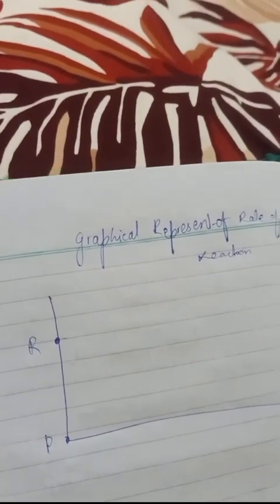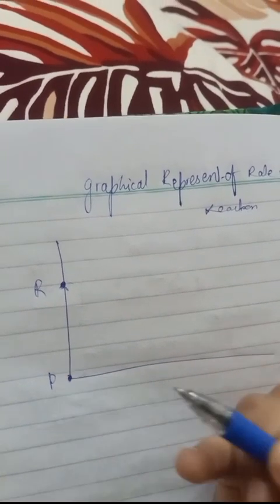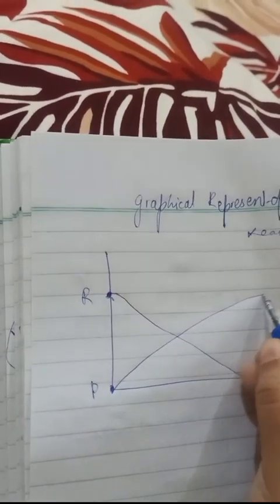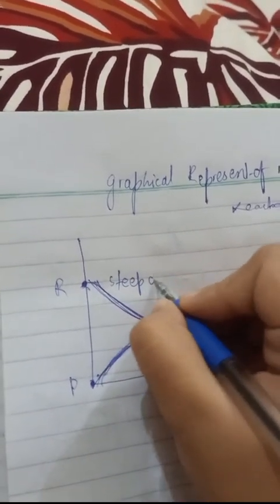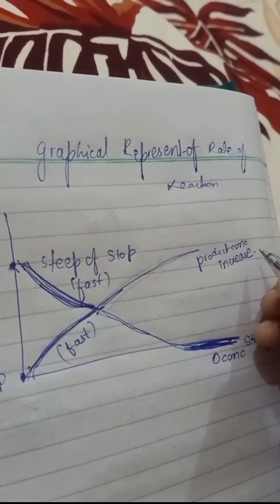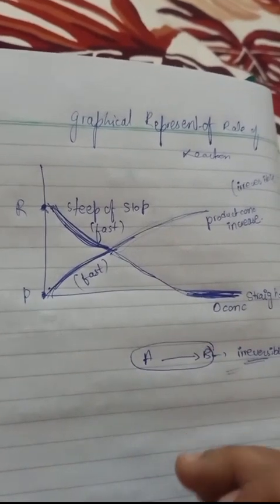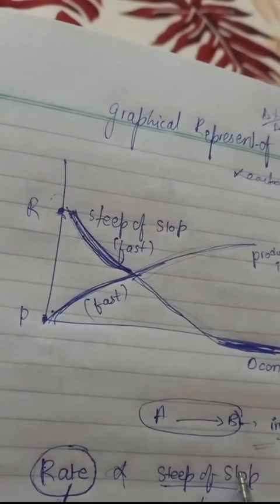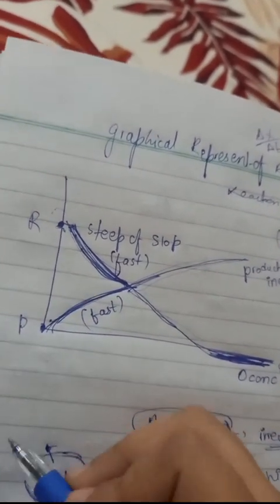graphical representation of rate of reaction